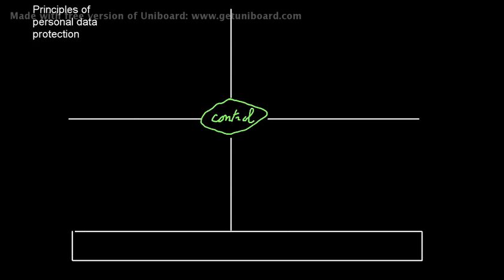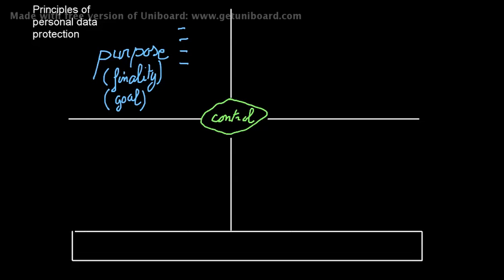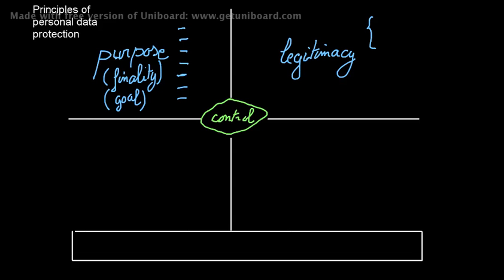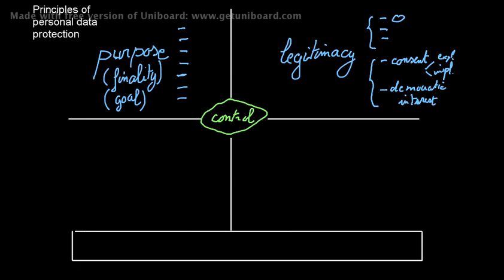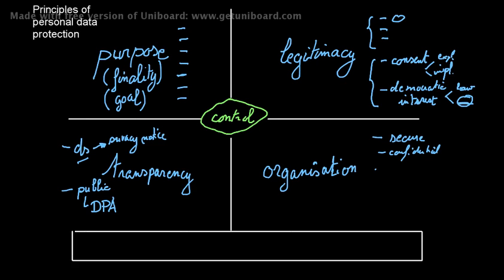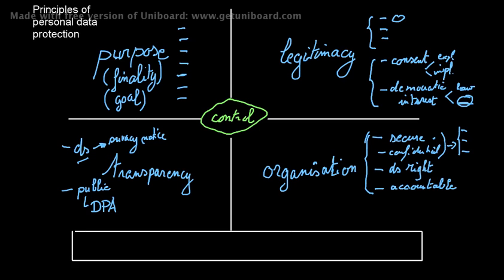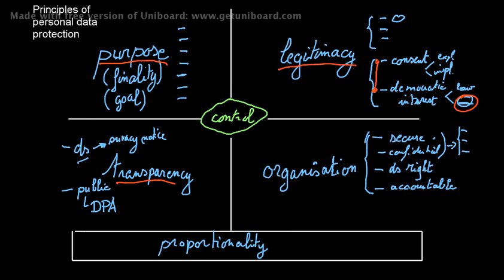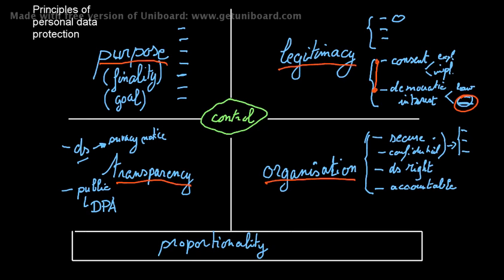Principles on personal data protection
Setting out the principles of personal data protection. Note this is only a first try, constructive criticism is welcome.